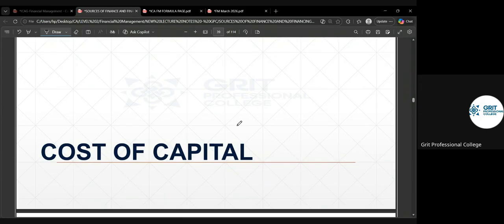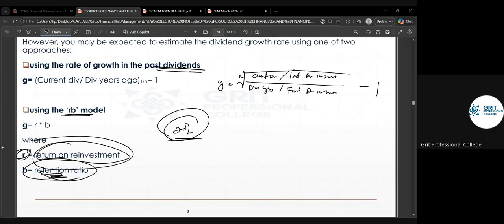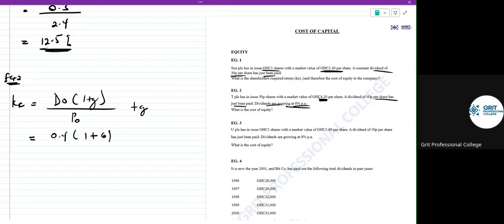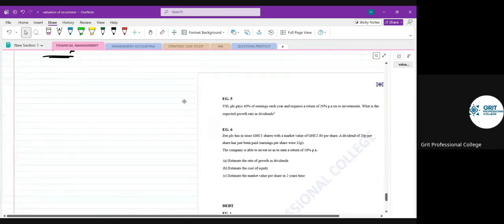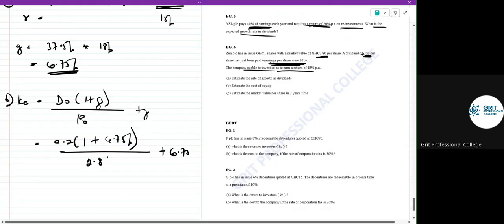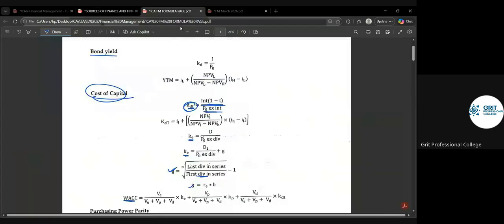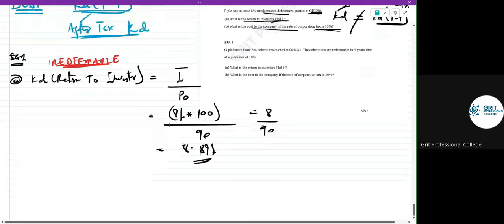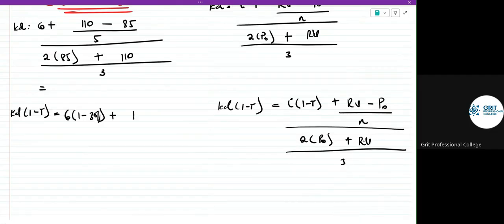FINANCIAL MANAGEMENT (ICAG || ICAN || ACCA) - COST OF CAPITAL (PART 1)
This video helps students understand and calculate the cost of capital to a business.